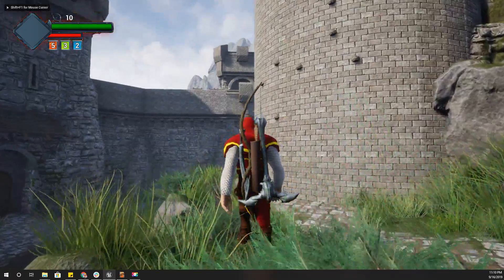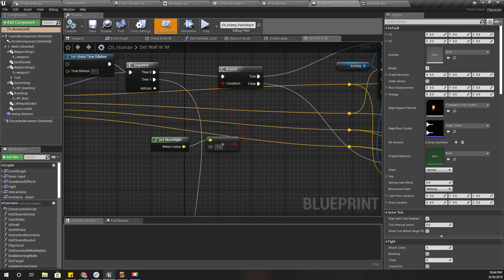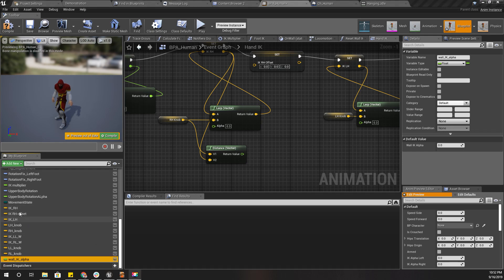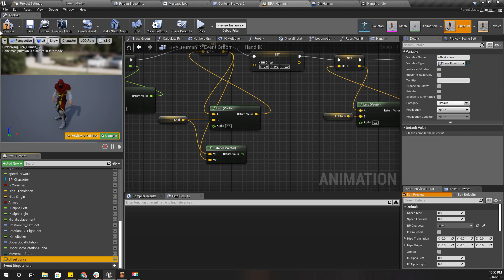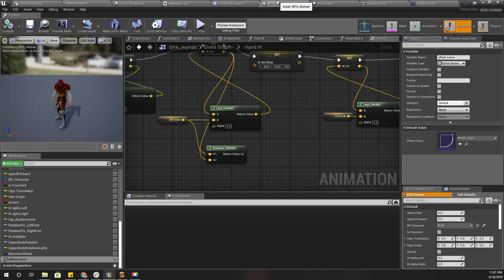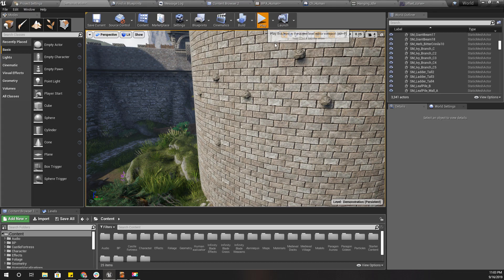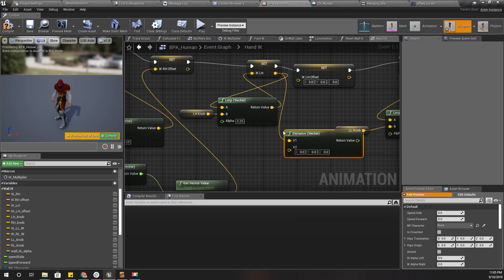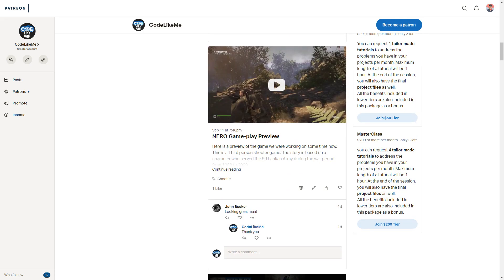Unreal Climbing System - Moving Hand in a curve with IK - UE4 Tutorials #271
In the current implementation, the hands of the character goes from the current hanging point to next point in a straight line. But that doesn't look very realistic. So, i am going to make the hands move in a curved path to the next hanging point by driving the hand Ik values through a curved path.